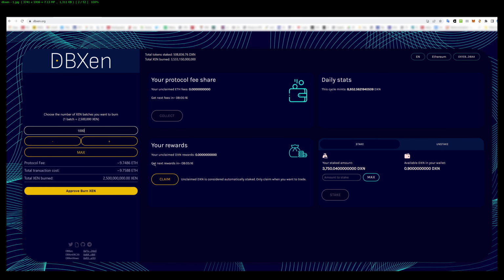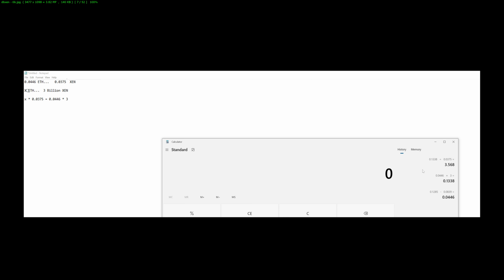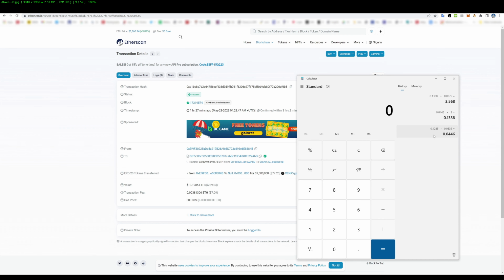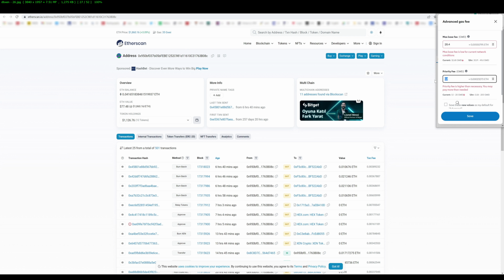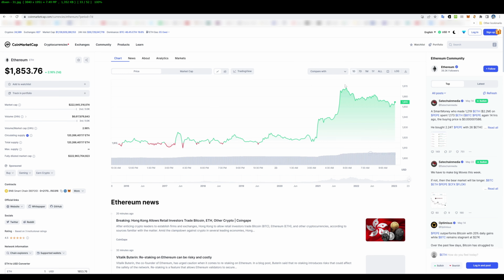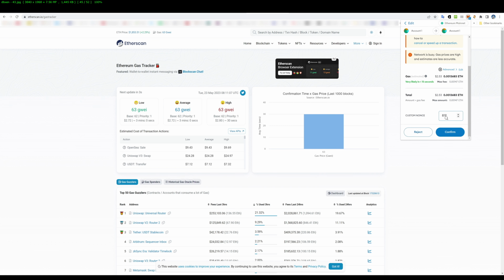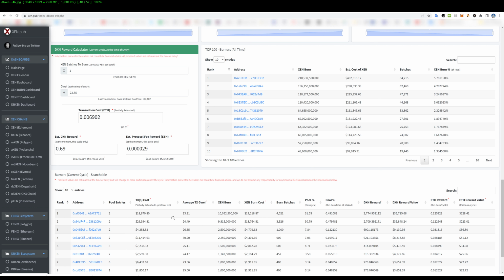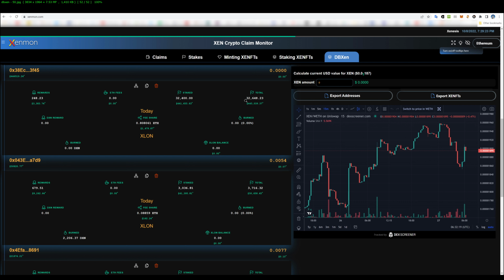How to burn XEN for DbXen cost effectively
Here's another slide tutorial on how to burn XEN crypto token for DXN through DbXen contract the most cost effective way by using the write contract on Etherescan.